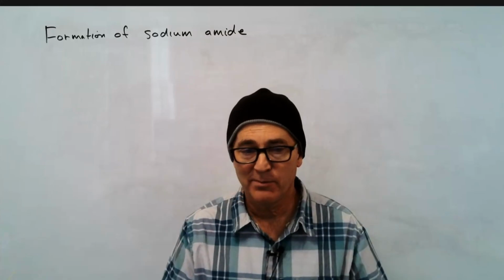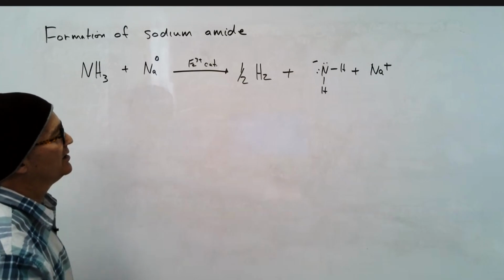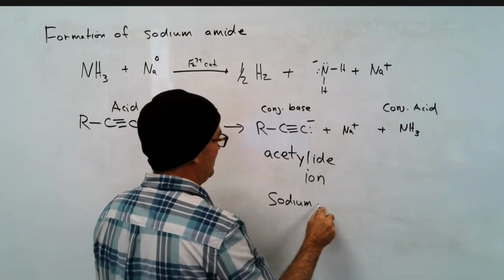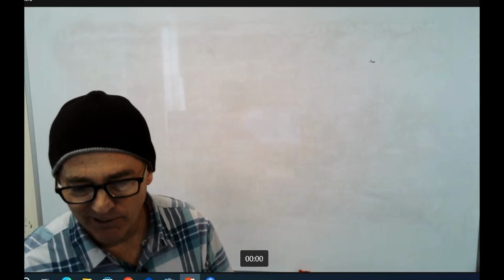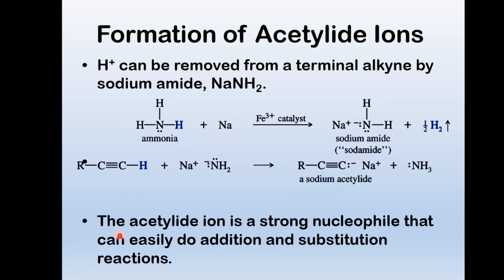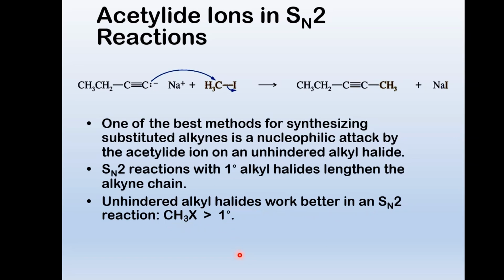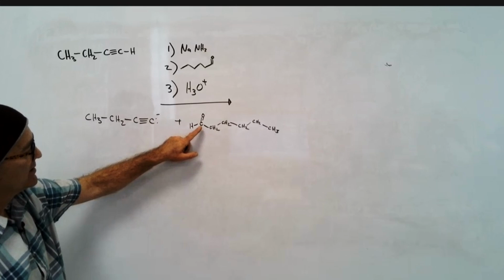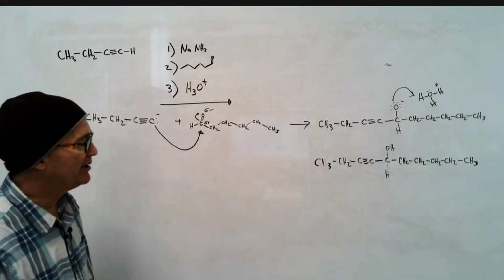Formation of the Acetylide Ion & Reaction With Carbonyl Carbon | Professional Chemistry Instruction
The acetylide ion is a strong nucleophile that can easily do addition and substitution reactions.  One of the best methods for synthesizing substituted alkynes is a nucleophilic attack by the acetylide ion on an unhindered alkyl halide. Acetylide ions are also strong bases. If the SN2 reaction is not possible, then an elimination (E2) will occur.